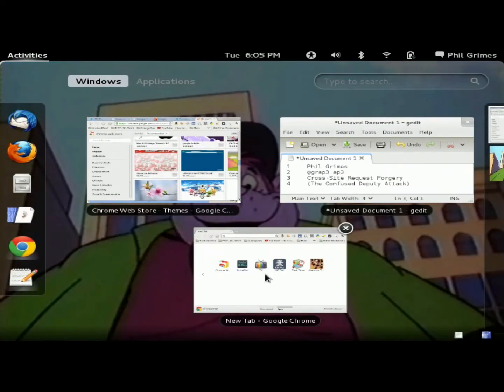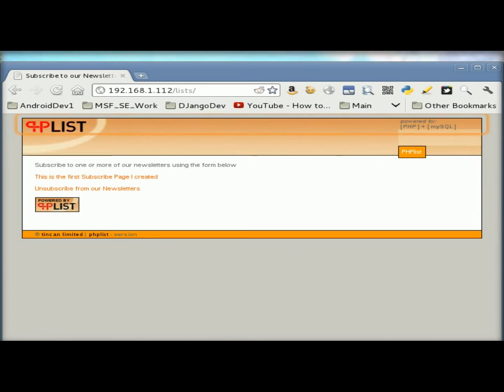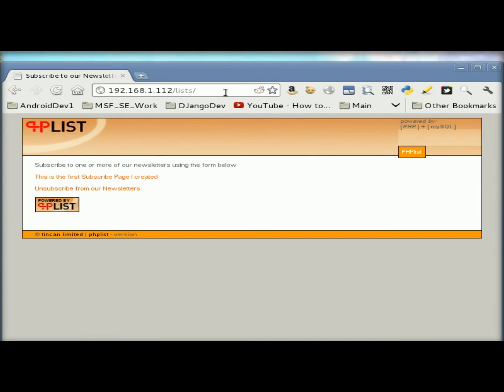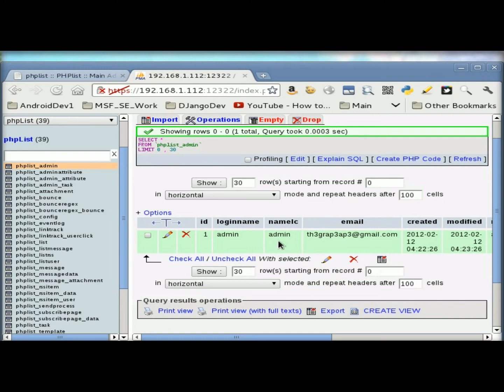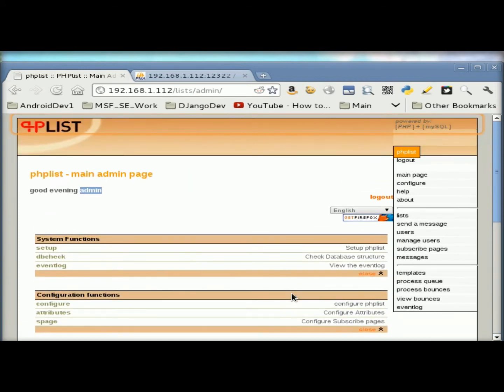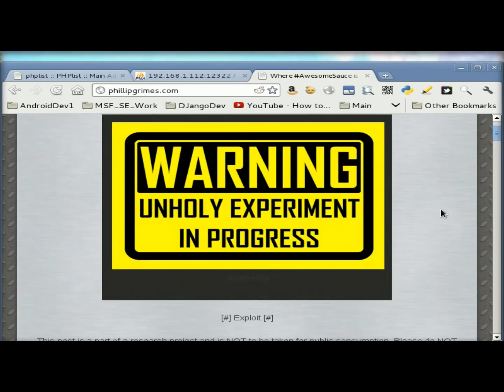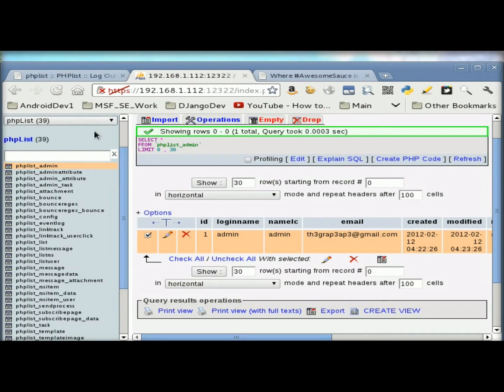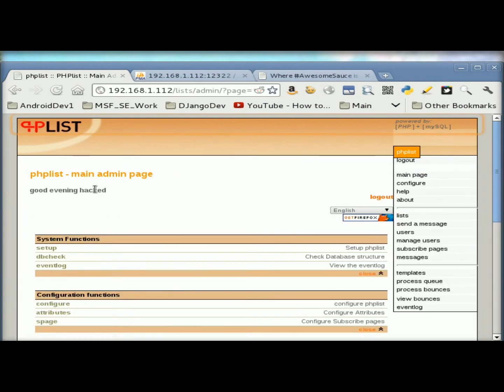CSRF_Demo.flv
This video demonstrates the Cross Site Request Forgery vulnerability found in PHPList version 2.10.9. This vulnerability is exploited using hidden parameters in a web form to execute commands creating an unauthorized administrative user within the application.